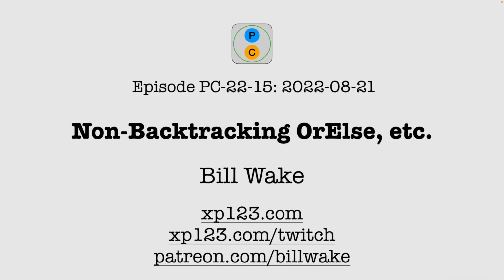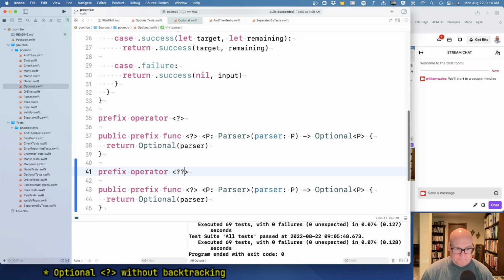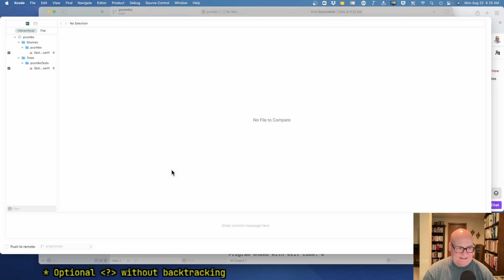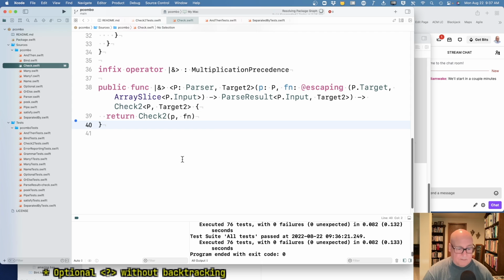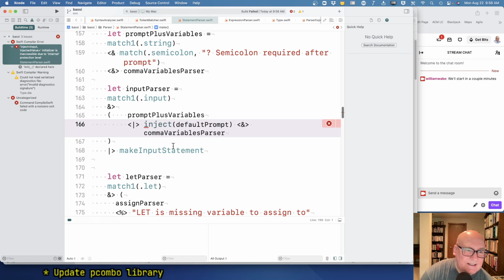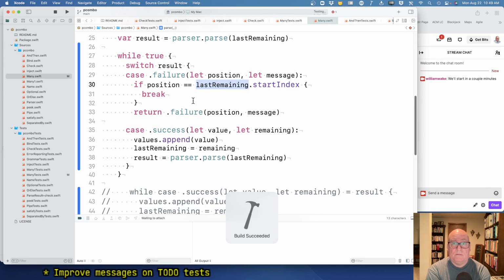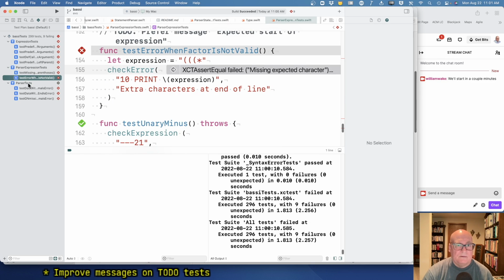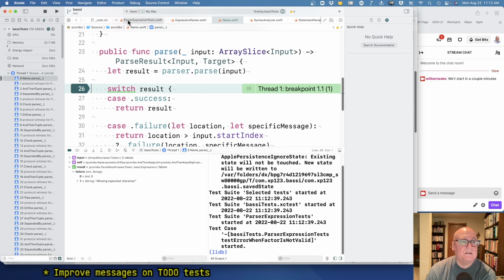PC-22-15: Non-Backtracking OrElse, etc. - Parser Combinators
In the parser combinator library, we finished the non-backtracking OrElse, and created a non-backtracking Optional. We also pulled over inject and Check from the Bassi project.